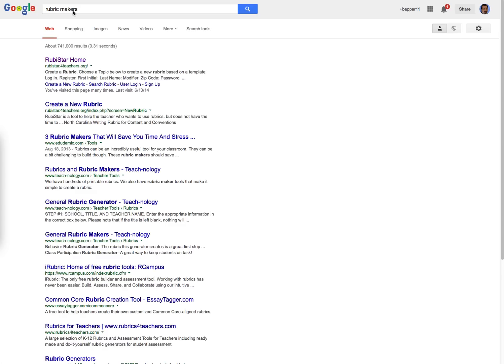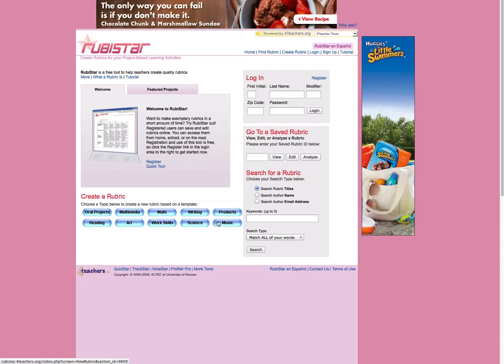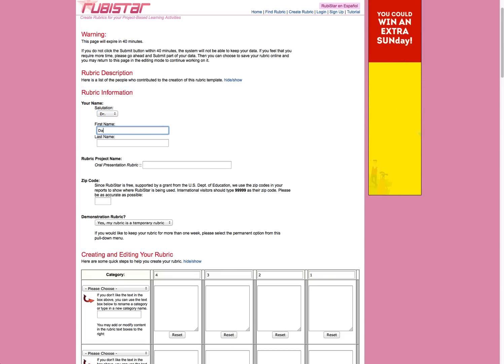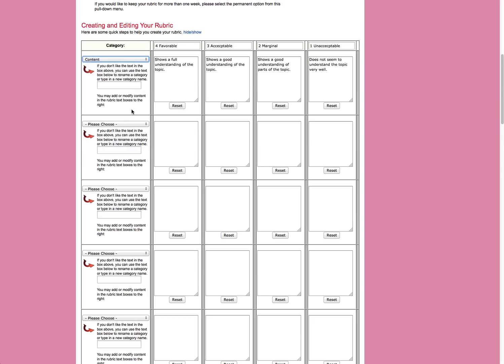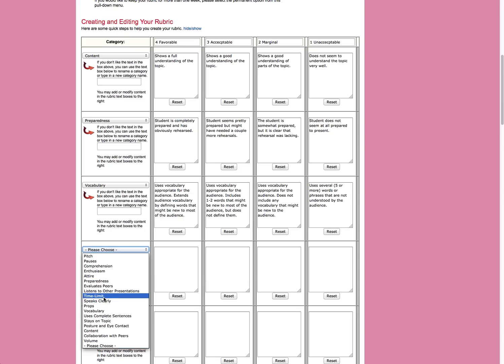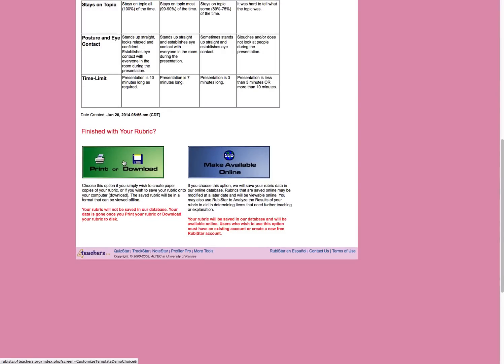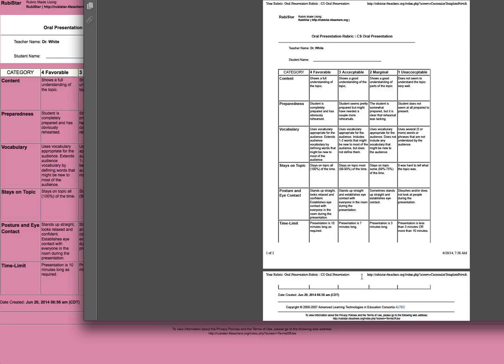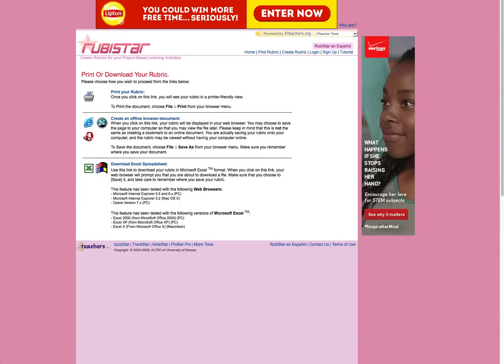How to make a rubric